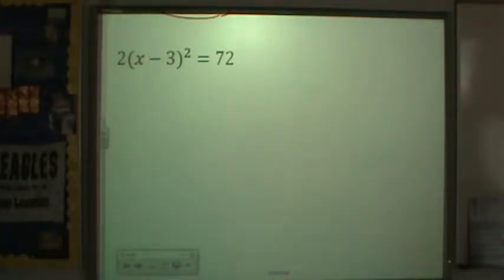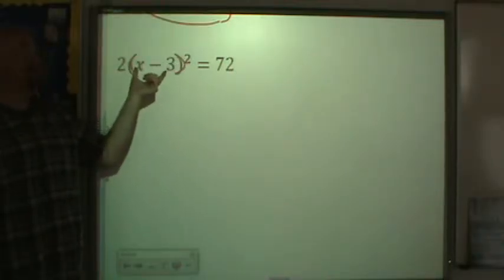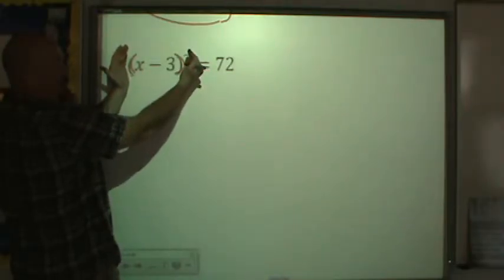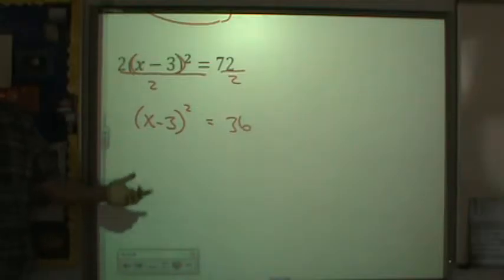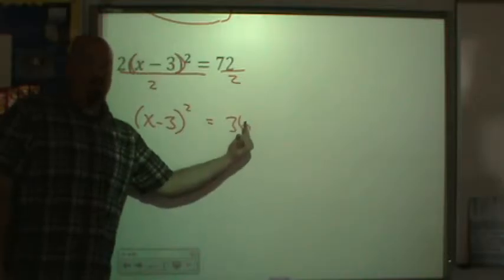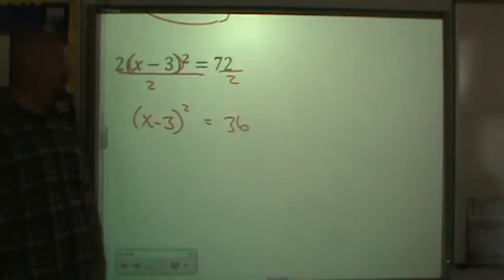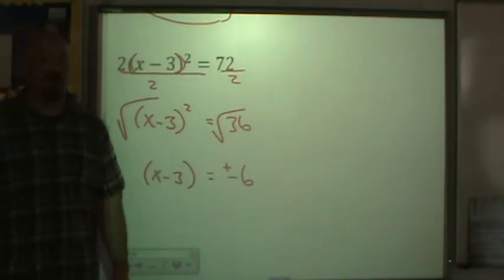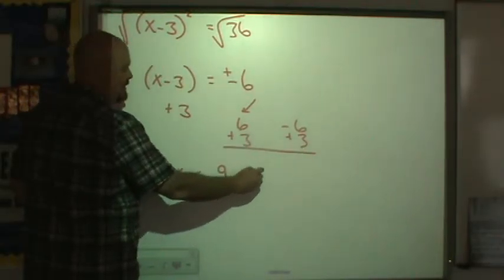Solving a quadratic equation using square roots